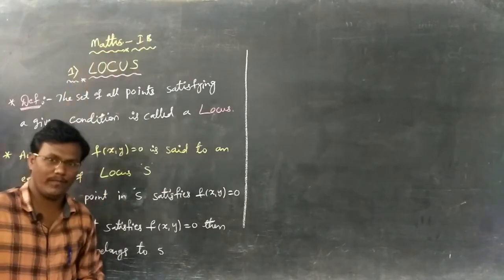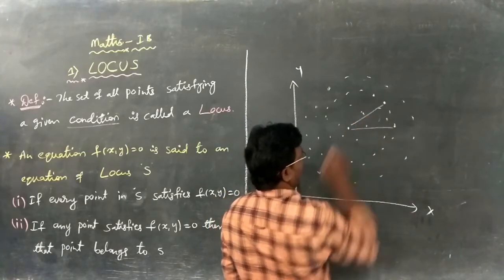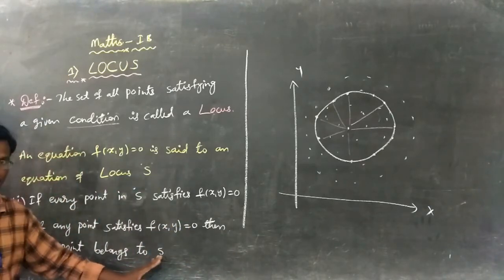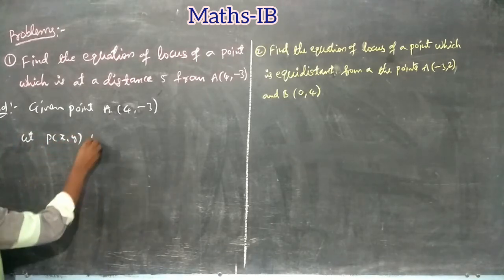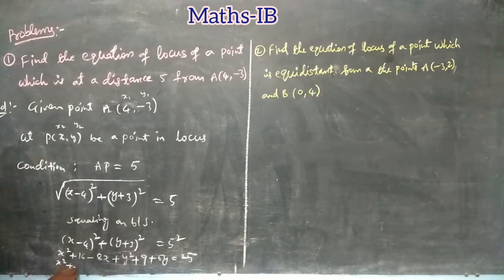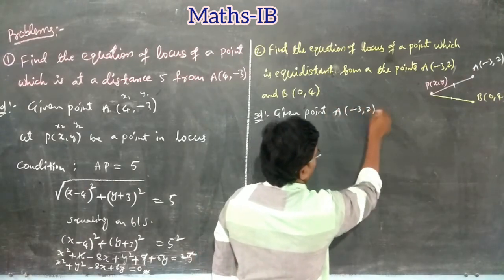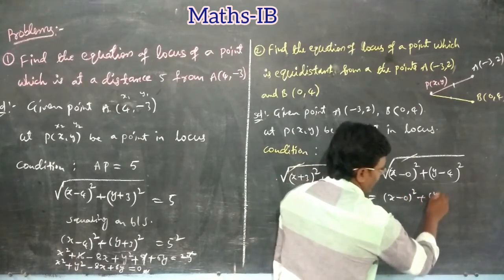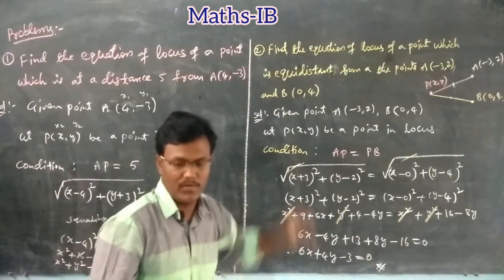Maths-IB Chapter 1 Locus Introduction and Problems